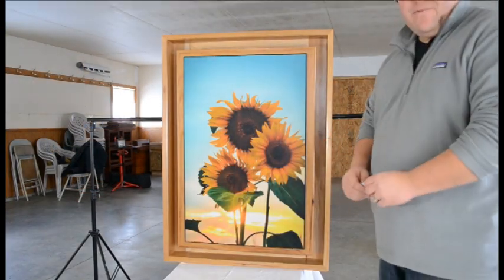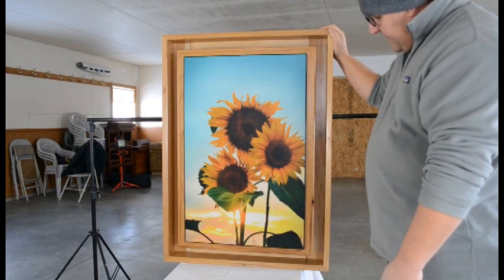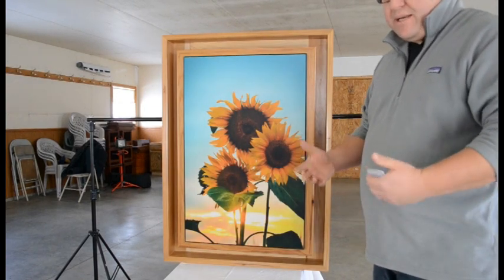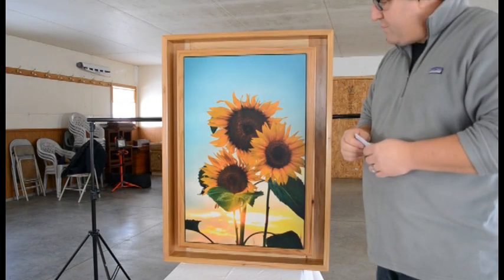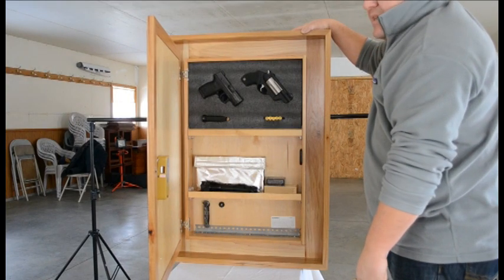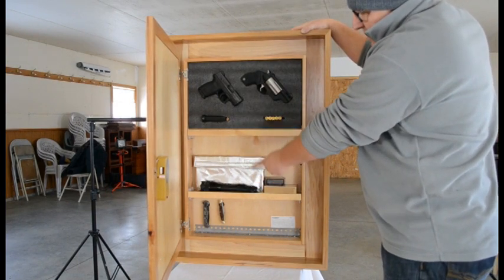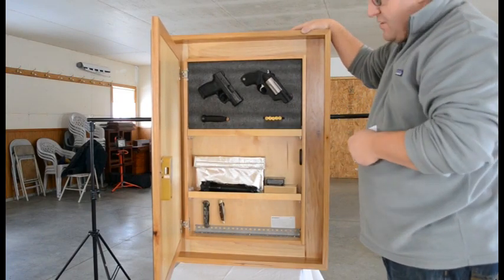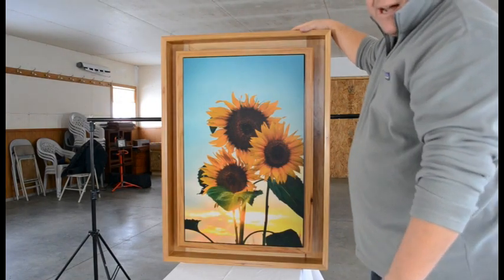Secret Compartment Picture Frame (gun safe)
Our ​​​Secret Compartment Picture Frames​ work great on their own or act as a compliment to our Secret Compartment Furniture. Perfect for storing valuables and/ or firearms our picture frames can be ordered with your personal images and portraits.